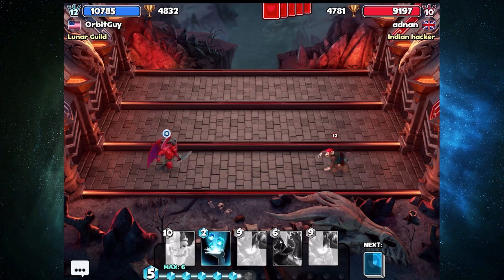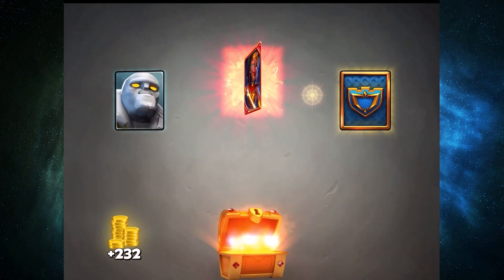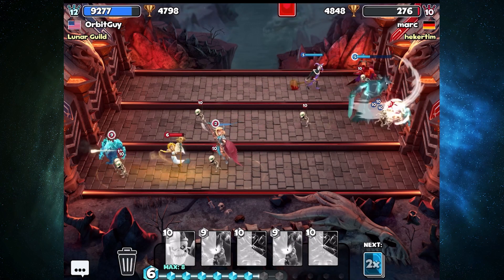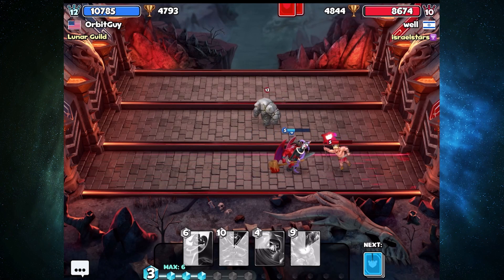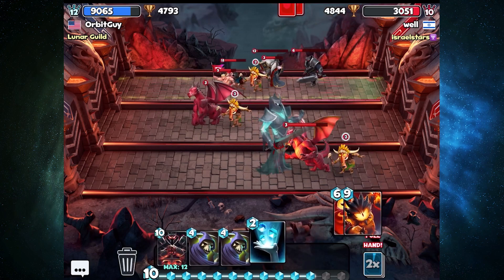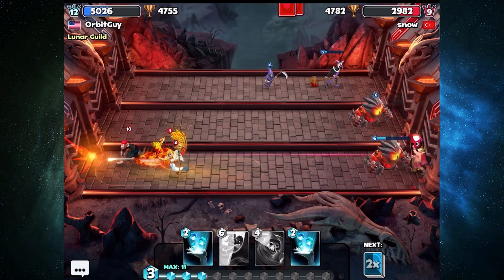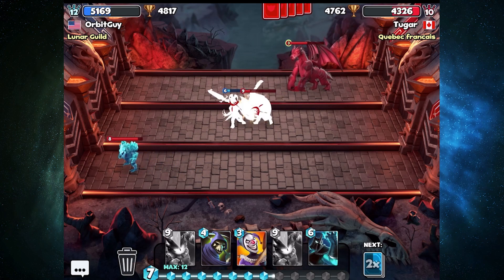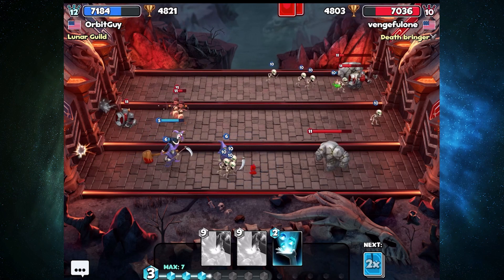Castle Crush Legendary Card from Gold Chest?!!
I started doing an Epic Cards only challenge, but this happened instead!